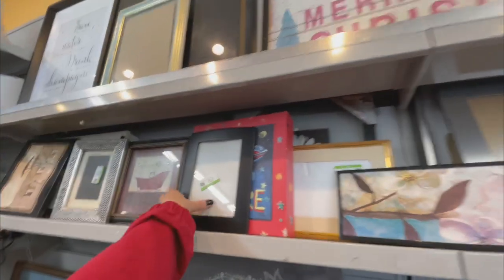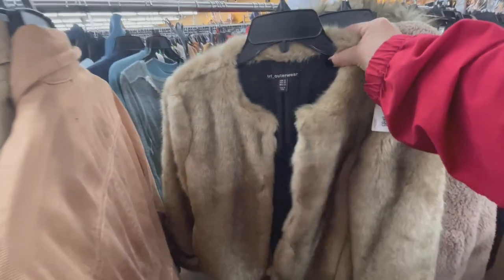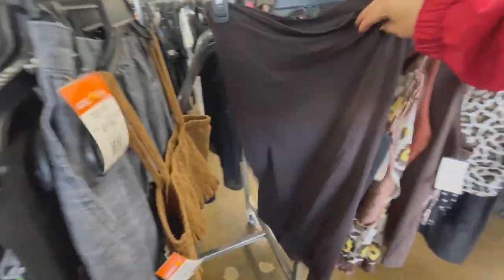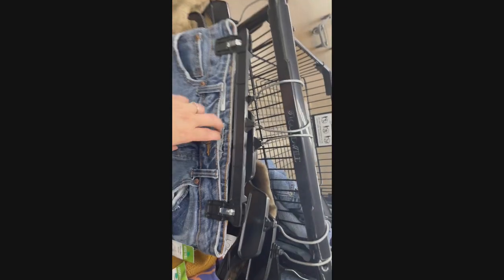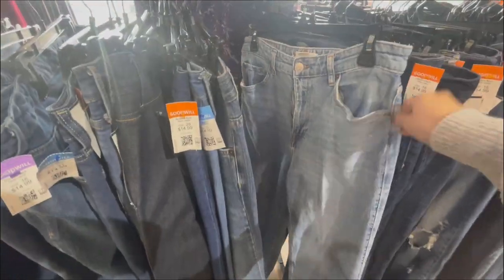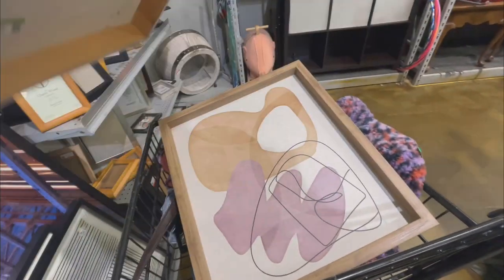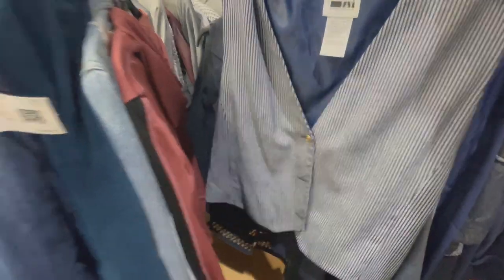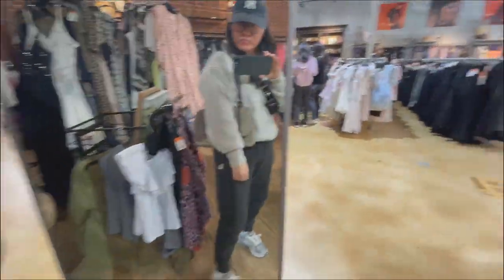Thrift With Me | I may be regretting not getting that faux fur piece!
Hey guys, come along with me to my favorite thrift stores.